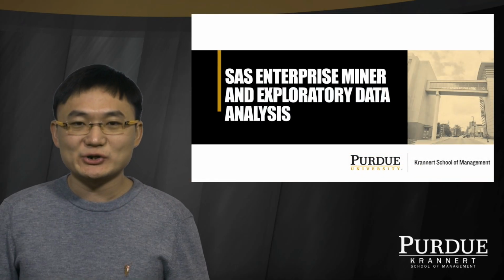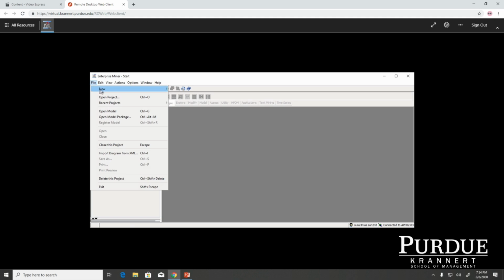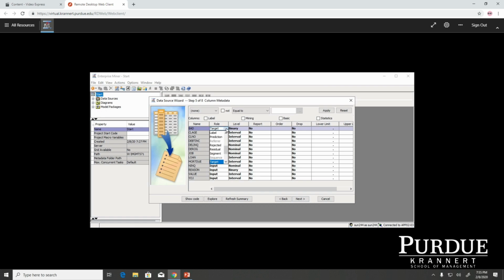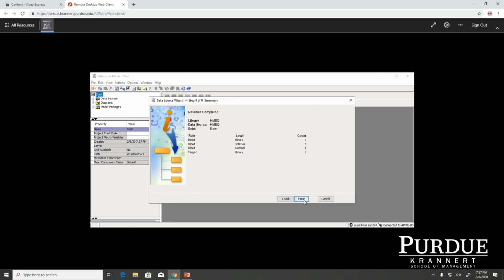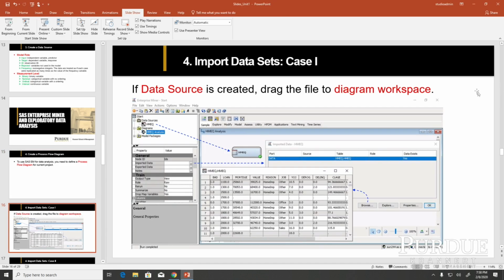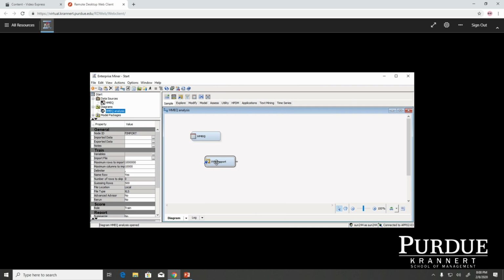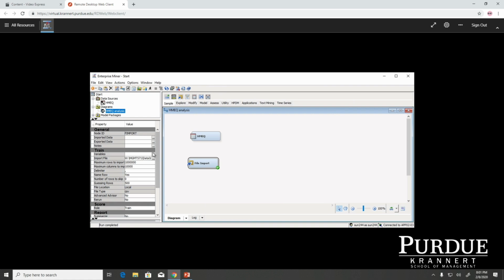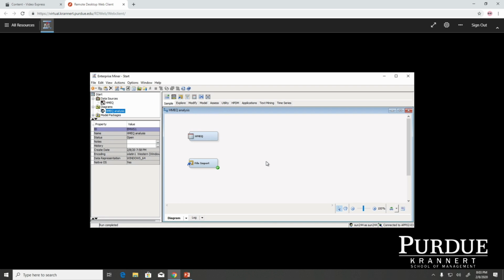Data Mining | 04 - Unit 1 Part 3 | Purdue University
Join Associate Professor Wei Sun in Unit 1 Part 3 of MGMT 571 - Data Mining as he instructs on how to establish a data source in SAS Enterprise Miner at Purdue University. A data source, storing metadata for an input data set, is necessary to use a SAS file in a library. Using the initially created library, a SAS table is defined as the data source for the project. After that, Dr. Sun explains two methods to load a data file and highlights the importance of adjusting the variable role of the variables before initiating any analysis.